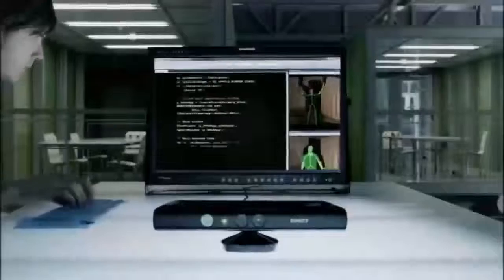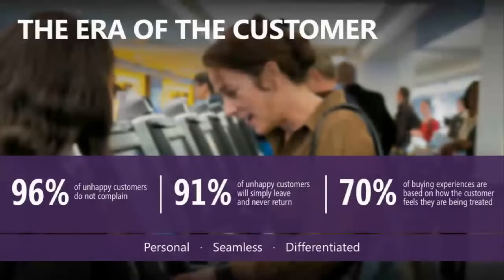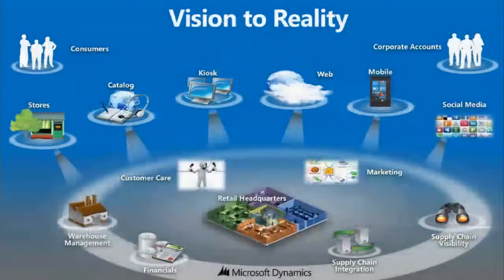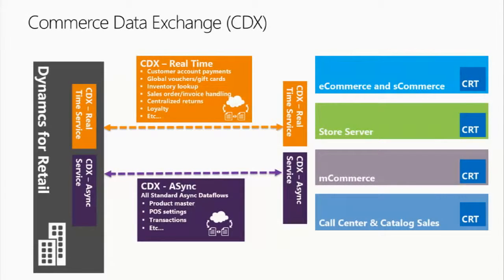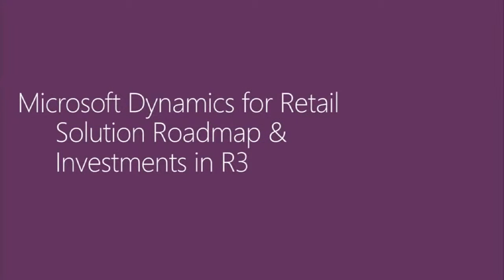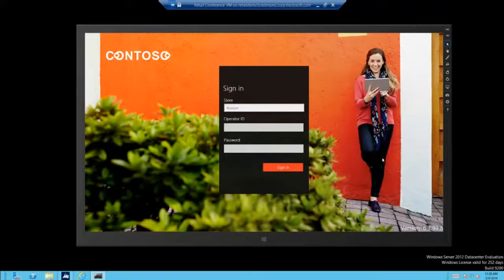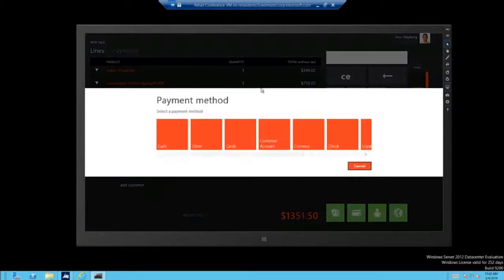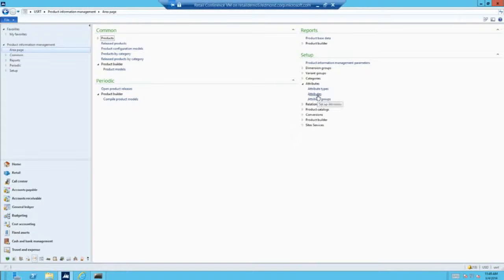AX 2012 R3 AX for Retail - Demo ve Sistem içeriği